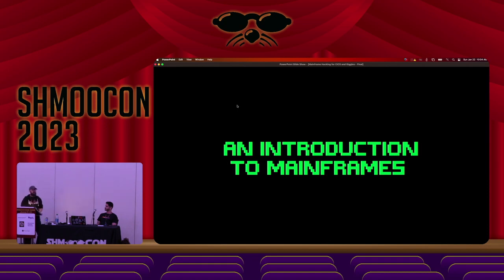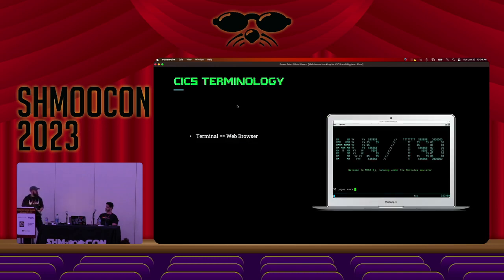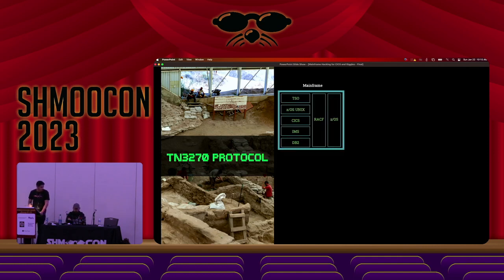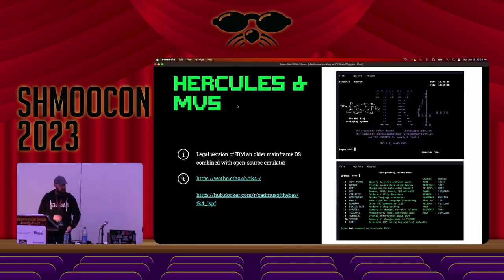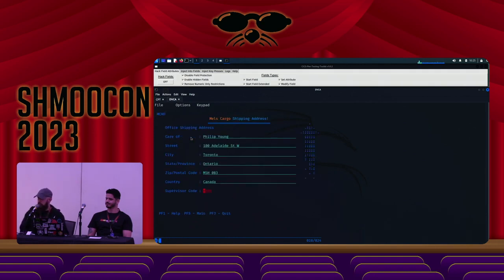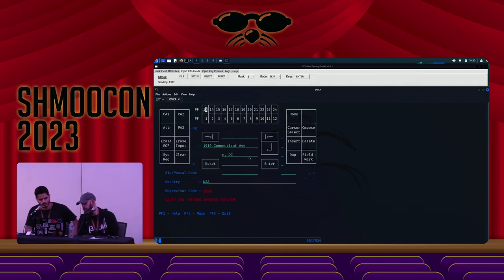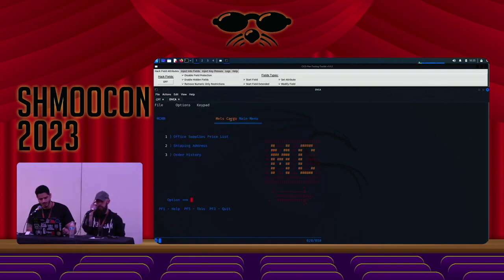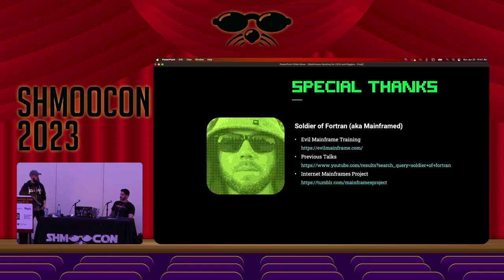ShmooCon 2023 - Mainframe Hacking for CICS and Giggles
Our presentation on hacking mainframe CICS applications from ShmooCon 2023